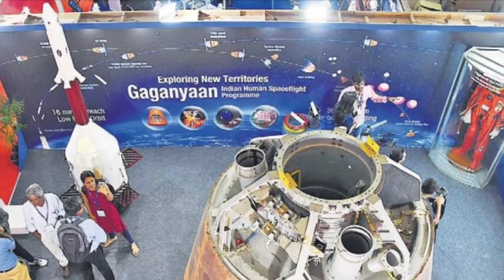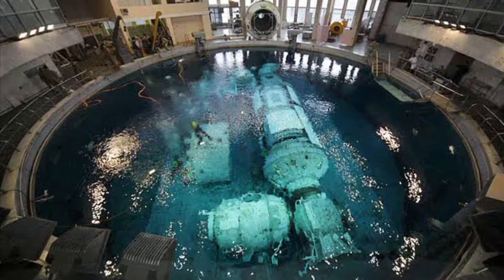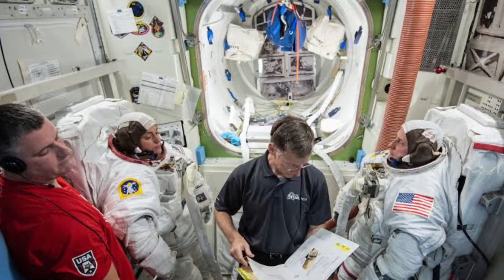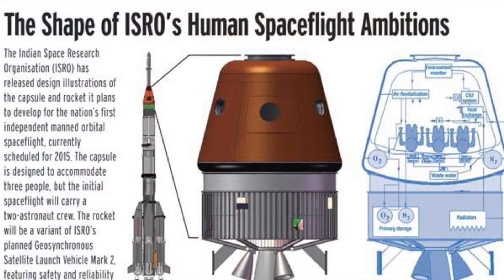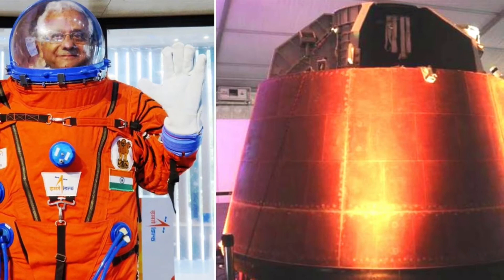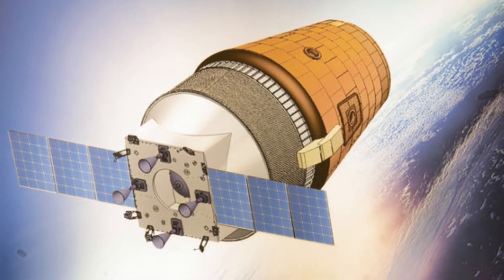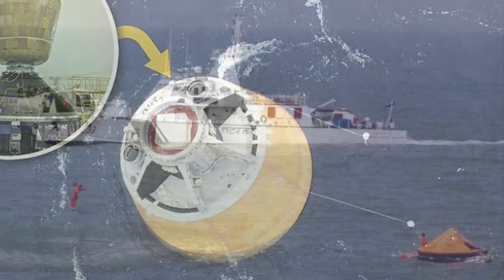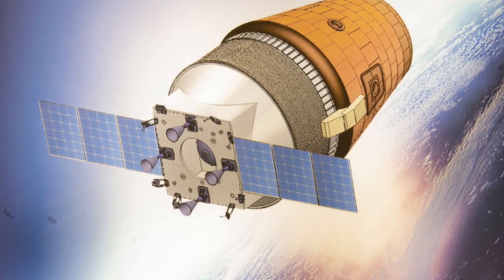Gaganyaan Mission 2020: Latest Update in Tamil | Latest ISRO space news in Tamil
ISRO to launch humans into space in 2022, here’s what the latest update on Gaganyaan Mission 2020.